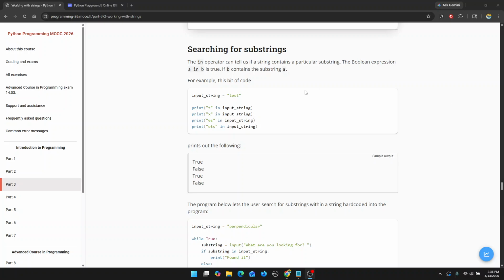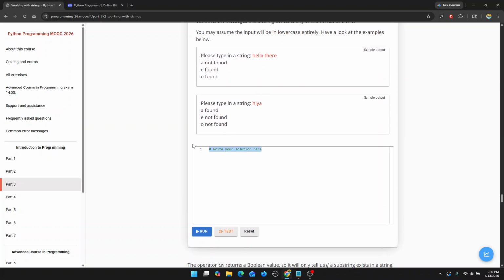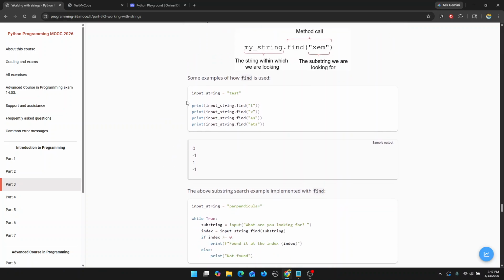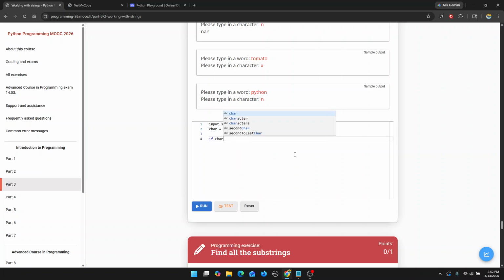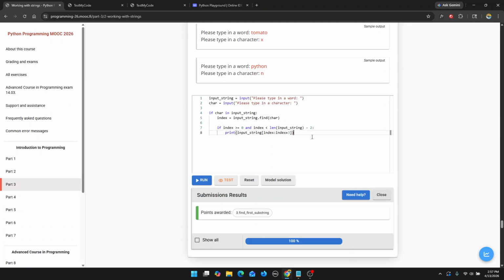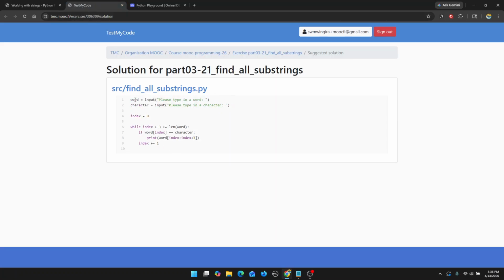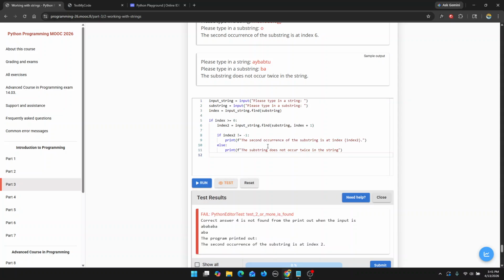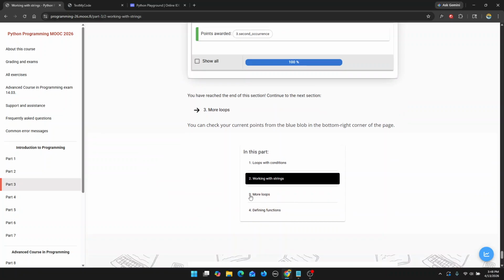Python Programming MOOC 2026 - 3.2.4 Searching for Substrings Python Programming MOOC 2026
In this video we go over the remaining readings and exercisesin section 2 of part 3. We cover how to find substring occurrences in input strings and tackle some accompanying exercises. Solutions are available on the GitHub repository